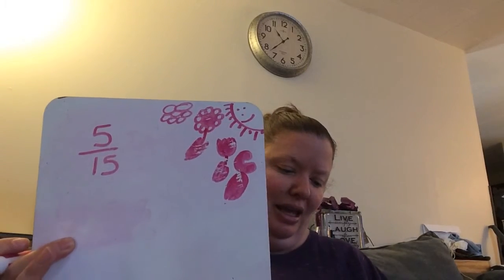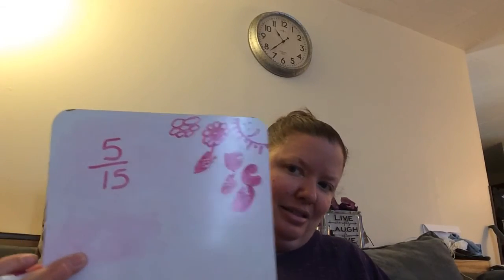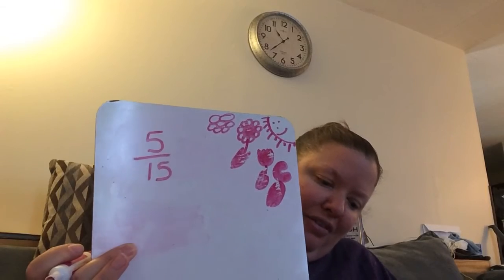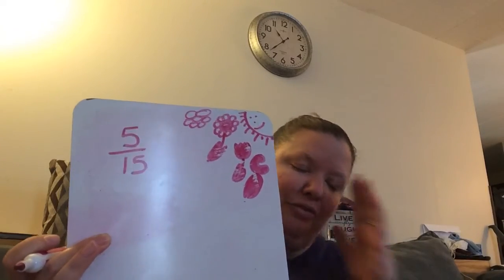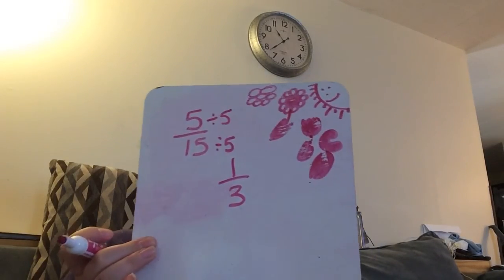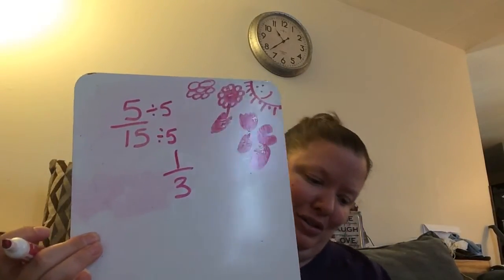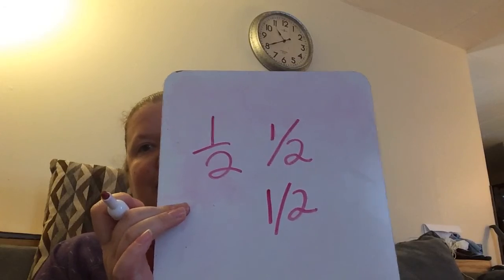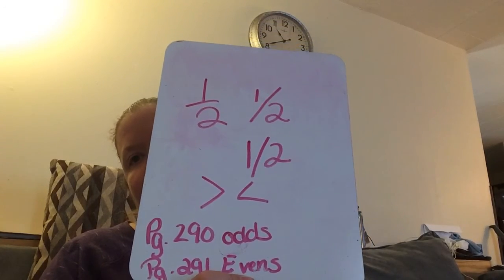Pg. 468 Corrections #3 and info about the test